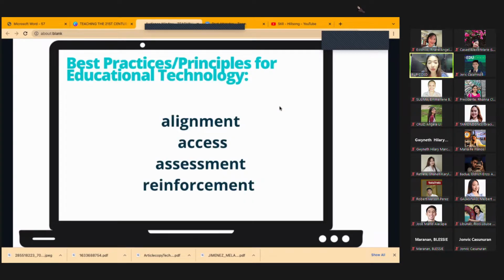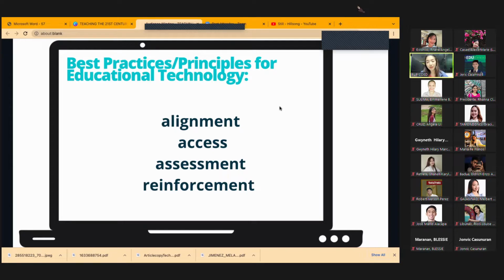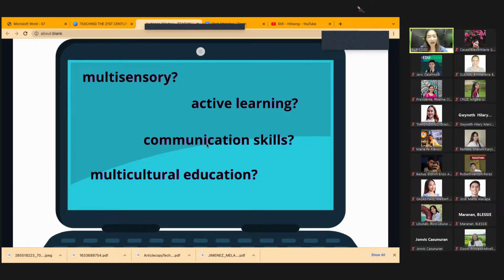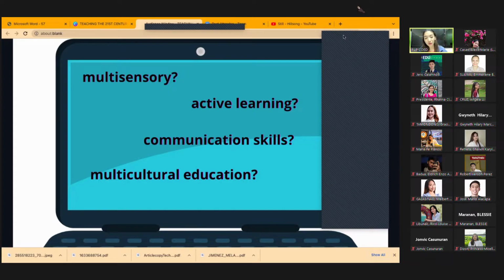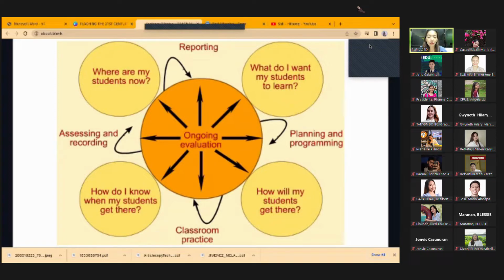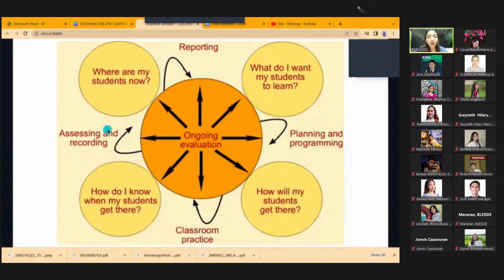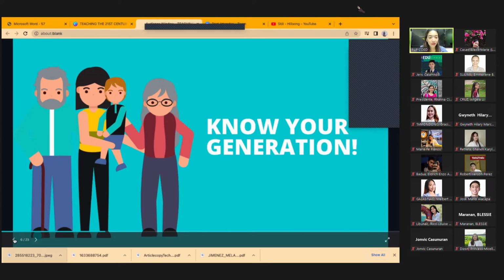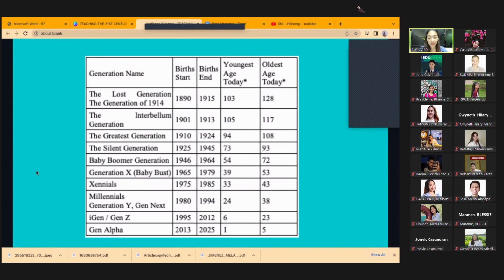TTL 1 Part 1